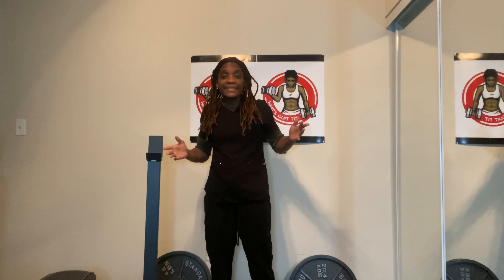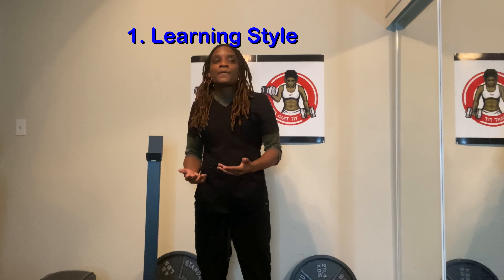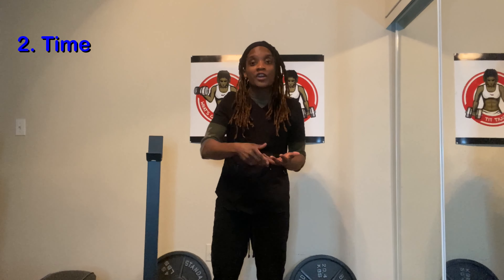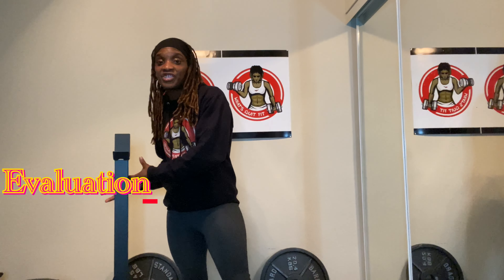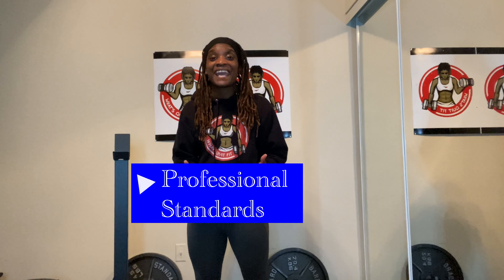How to pass the NBCOT- COTA exam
What’s Quit Fit! Live and Direct 🎥 📷 It’s TOO much to be happy about, so smile and flex 😀💪🏾

Follow me as I share my exercise, nutrition, and positive mindset experiences with the world 🌍 ❤️

I decided to switch it up a bit today and provide information on the steps I took to pass the NBCOT- COTA exam 🤓 📚‼️

I hope this information is helpful to some individuals who are preparing for the exam!

1. “ The Purple Book”

The COTA Examination Review Guide (with CD-ROM)
2nd Edition
Caryn R. Johnson MS, OTR/L, FAOTA
Arlene Lorch OTD, OTR/L, CHES
Tina DeAngelis EdD, MS, OTR/L
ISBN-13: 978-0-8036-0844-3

2. Exam Book

National OTA Certification Exam Review and Study Guide
3rd edition

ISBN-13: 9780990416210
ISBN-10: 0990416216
Edition: 3rd
Author: FLEMING-CASTALDY
Publication date: 2015
Publisher: TherapyEd
Format: Paperback 788 pages
Category: Study Guides